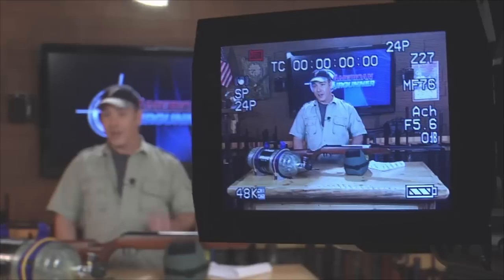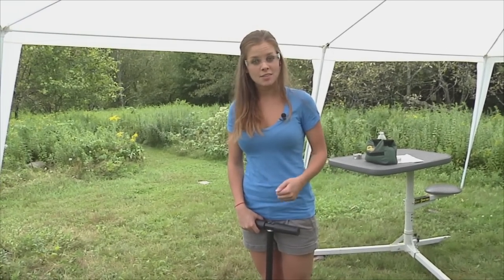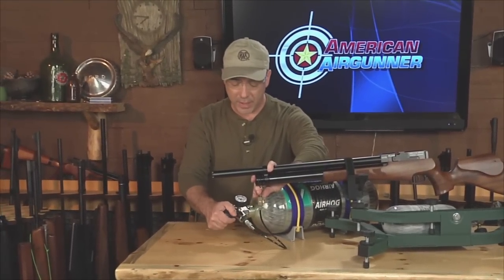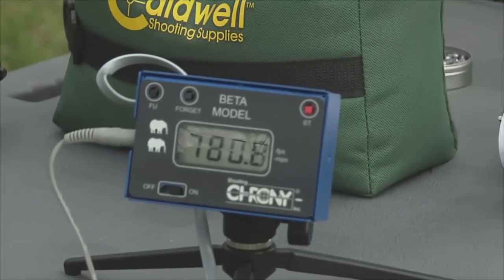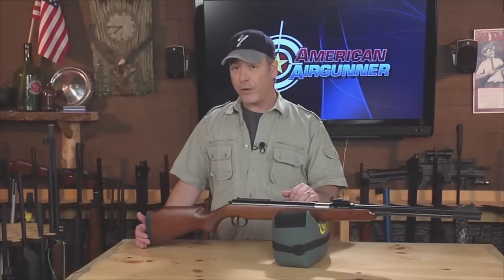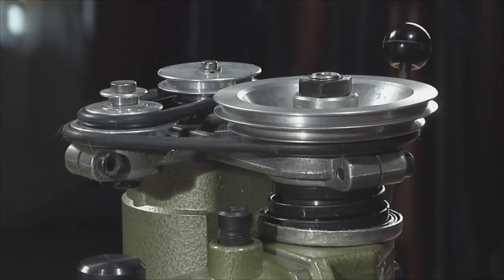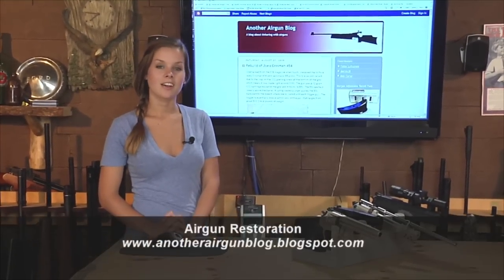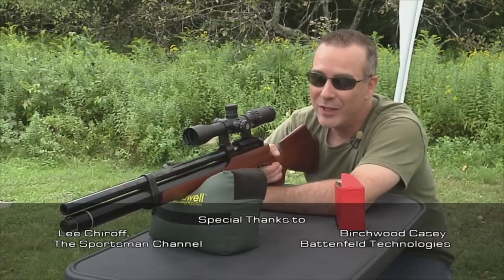American Airgunner Season 2 Episode 11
Originally aired on the Sportsman Channel. Written, directed and edited by Paul Capello.

Filling pre-charged pneumatic air rifles with Carbon Fiber Tanks and hand pumps.

Walther Talon Magnum mini-review

Jeweling the compression tube on an RWS Model 48